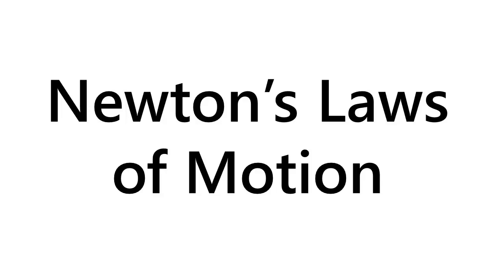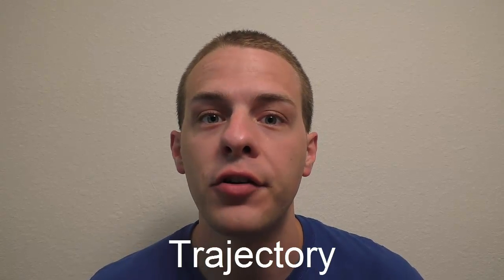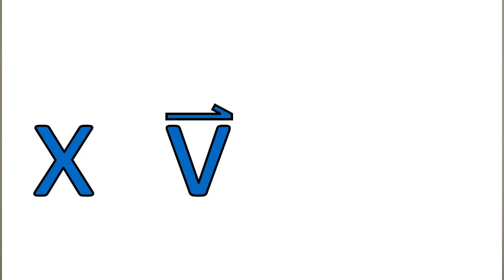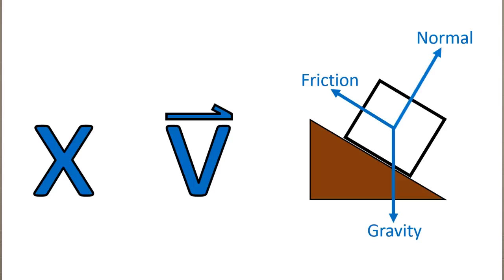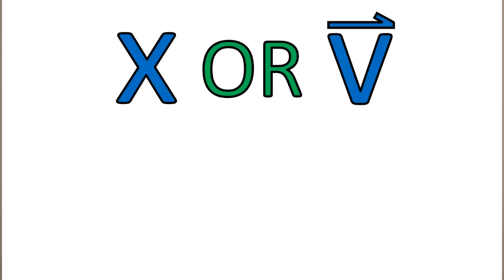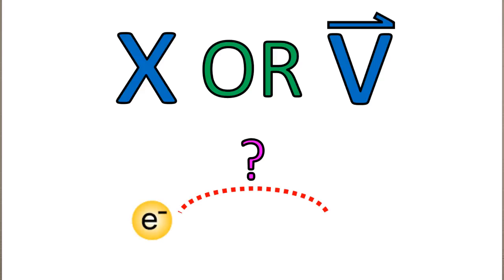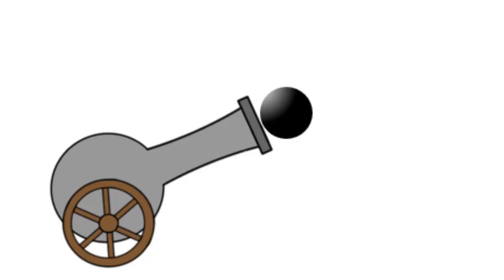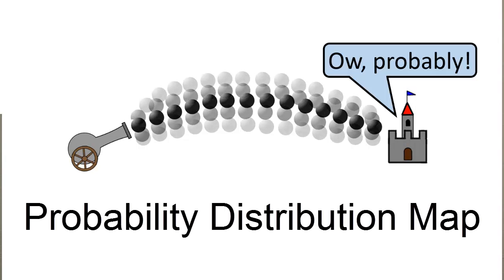Indeterminacy - A Strange Property of Electrons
This video is a very brief discussion about indeterminacy, a fundamental property of electrons.